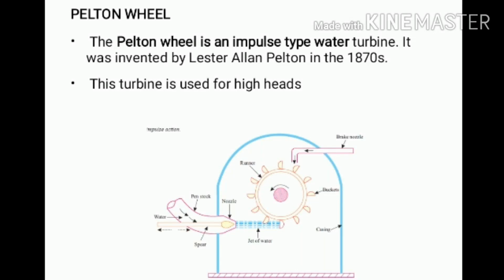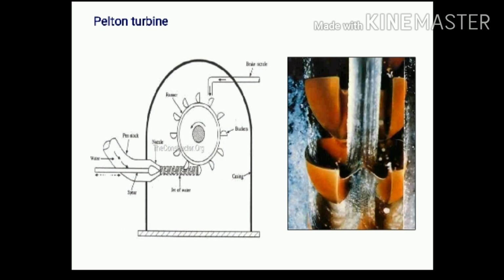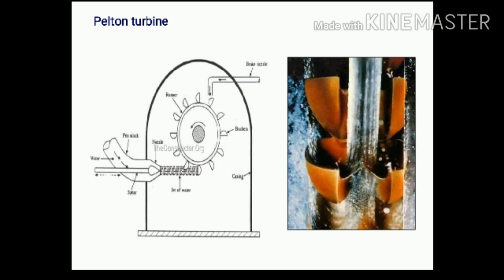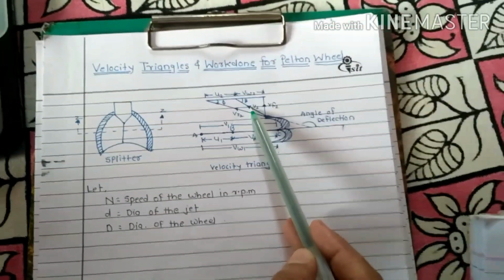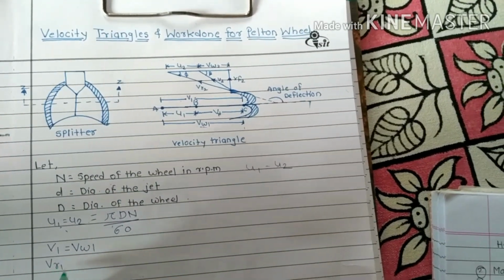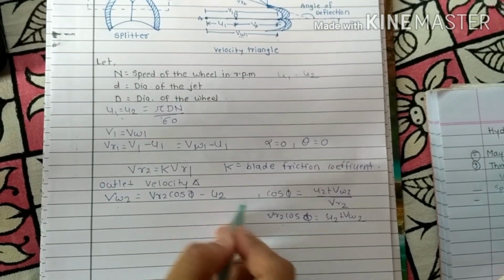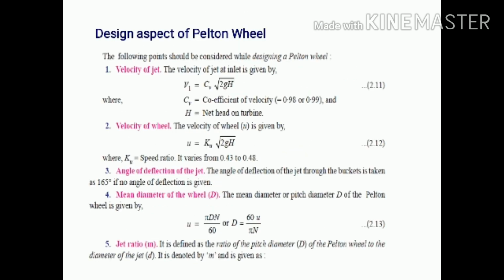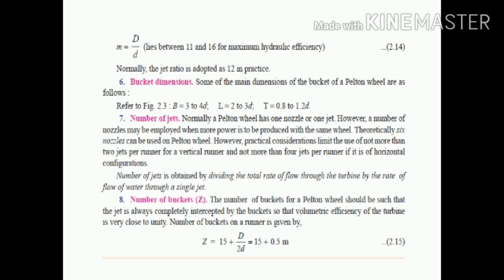Hydraulic turbine - Pelton Wheel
Construction working and velocity diagram